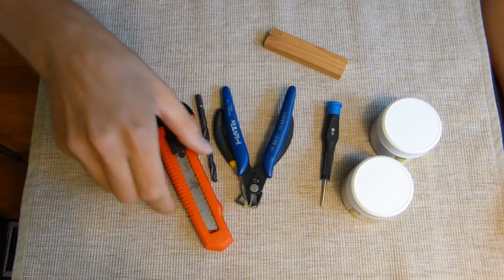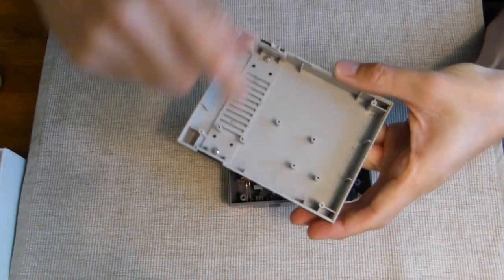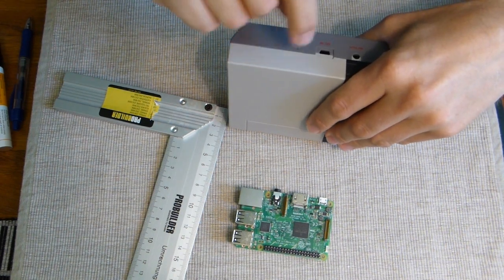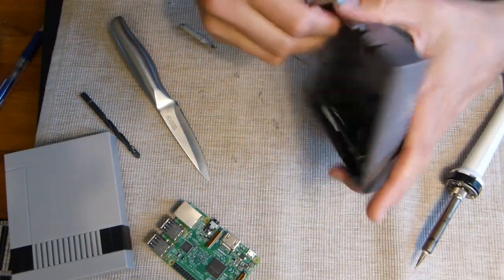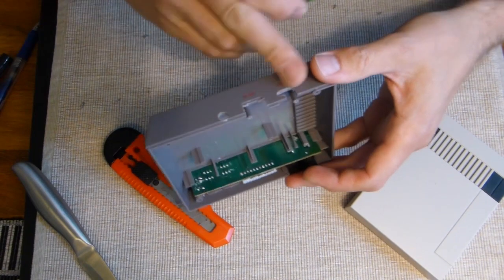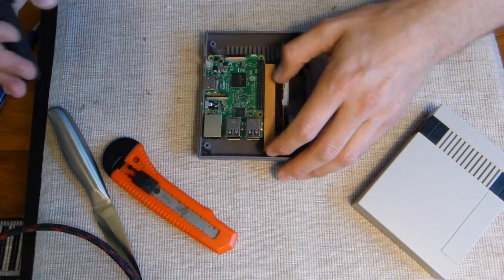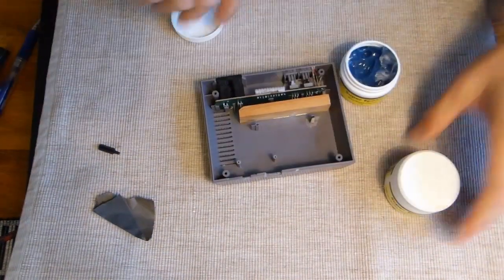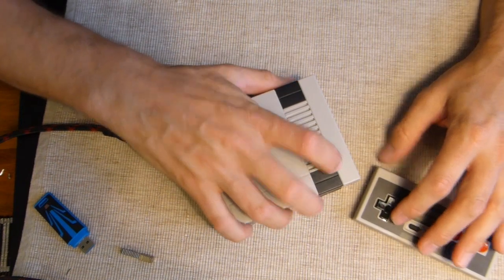DIY, easy to add Raspberry Pi to this $20 clone of NES mini classic sega snes. Similar to nespi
EDIT Dec 2017: This video was made before the NESPI was on the market, buying a NESPI would be the best way to go now. But please dont leave a thumb down.

/ZippiZ

Make your Pi look great with the casing from this clone!

Video nr 2 is up.

To find this, search 500 games console at ebay or aliexpress, around $20-25

With Retropie inside I am happy with it, will use this so much more than I would use a SNES or NES classic, and since Nintendo don't want my money...

Also I still have a fully working Clone inside one controller now! =)

Hardware needed
 - Raspberry Pi 3
 - 500 games in one, NES mini classic clone
 - Micro SD, at least 16GB, and buy a fast one!
 - Power supply, I use the original Rastperry PSU
 - Some controllers, or use a old PS3 or similar controller.
 - HDMI cable in case you are all out =)
 - Maybe a power socket with remote controlled power?
 - 6mm drillbit for the hole, or a soldering station ;)
 - Coffe!

or there is always nespi